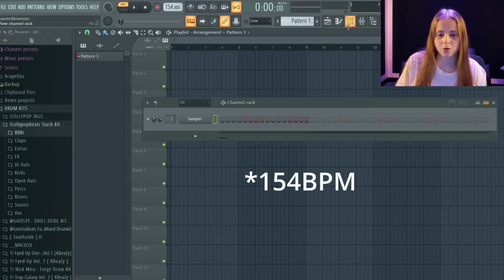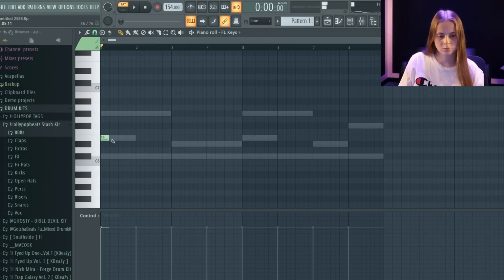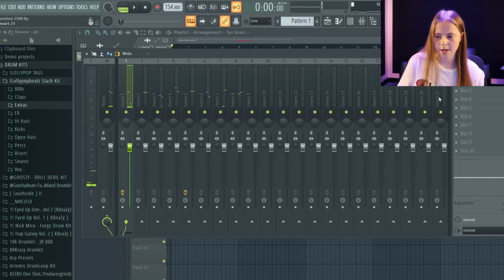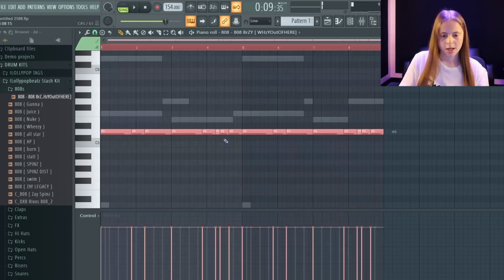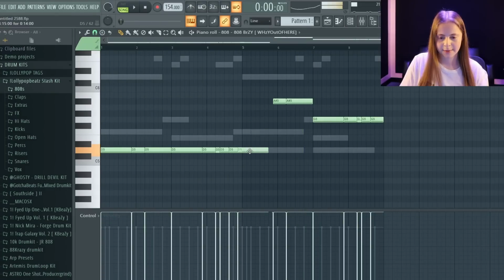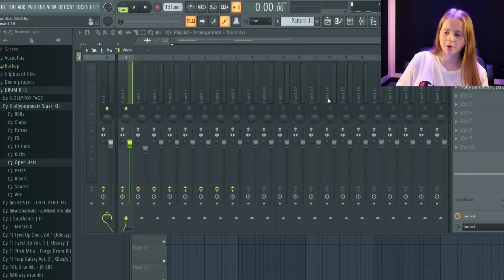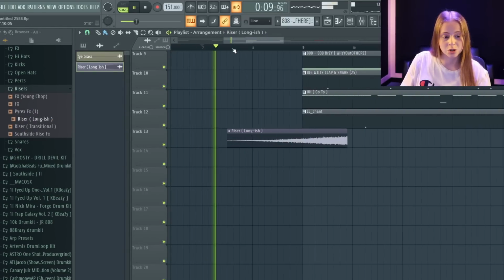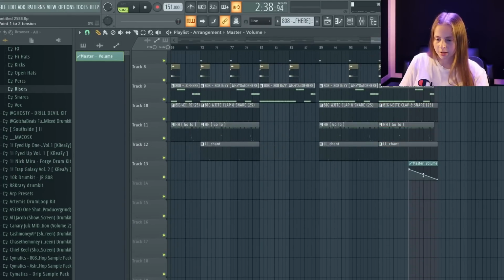Lollypopbeatz Chief Keef Type Beat TUTORIAL!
Chief Keef Type Beat Tutorial! Showing you step by step how I make these beats from scratch.